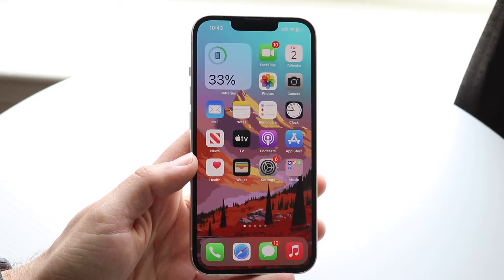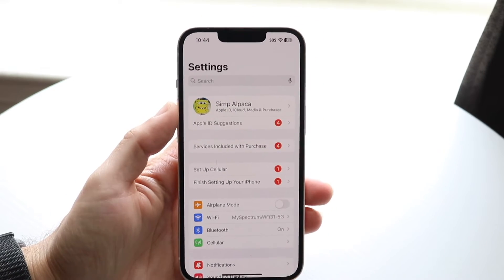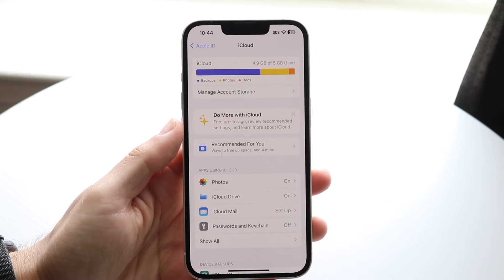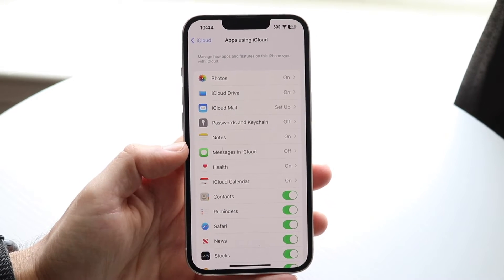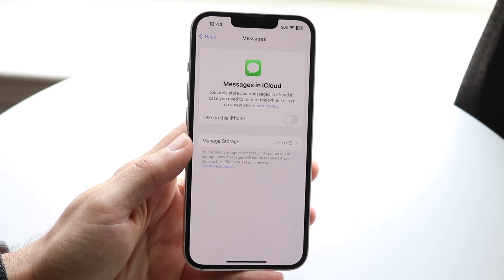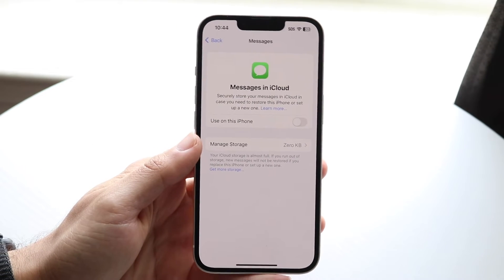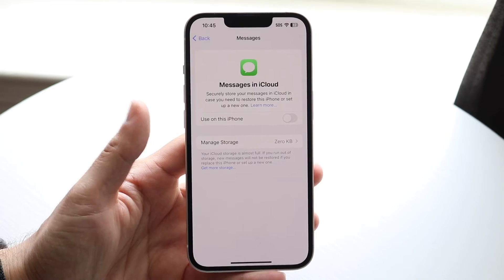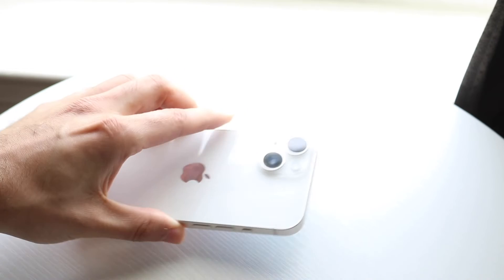How To Delete Messages Data On iCloud! (2024)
Here is exactly How To Delete Messages Data On iCloud! (2024)